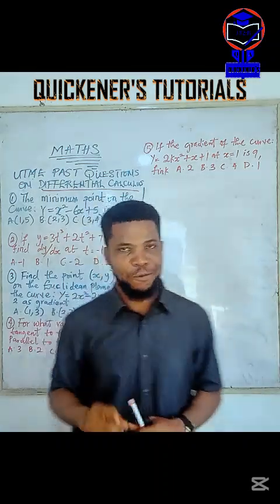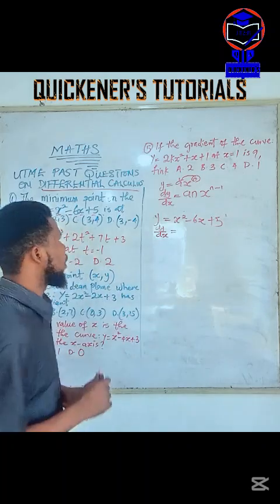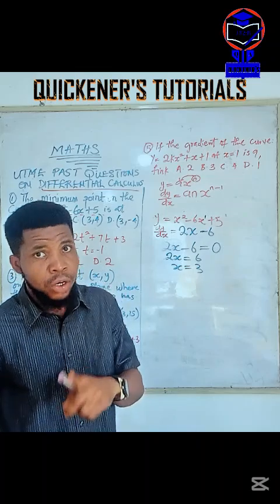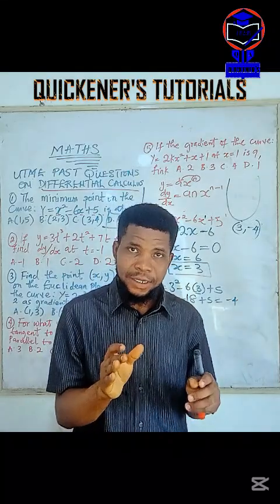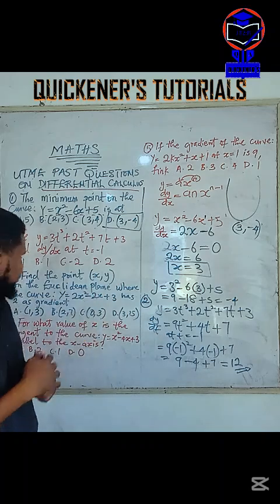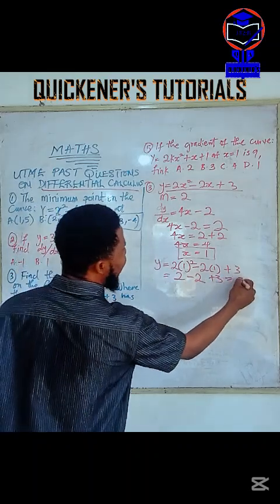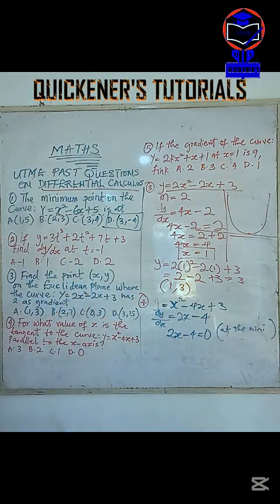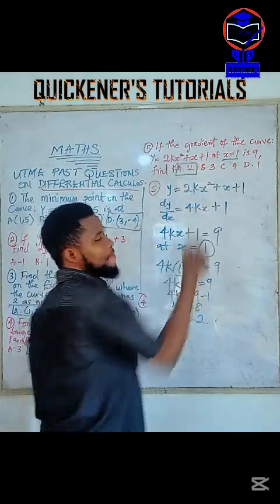DIFFERENCIAL CALCULUS - JAMB/WAEC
IN THIS VIDEO WE EXPLAIN THE CALCULUS INVOLVING TRIGONOMETRIC RATION.